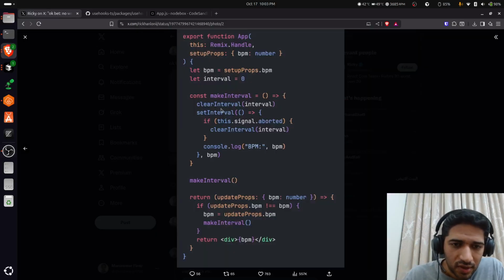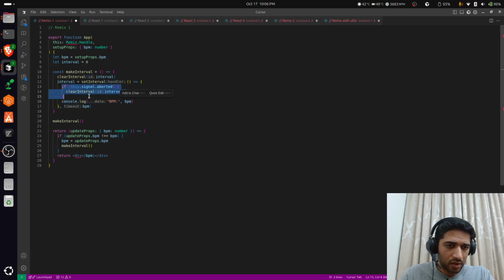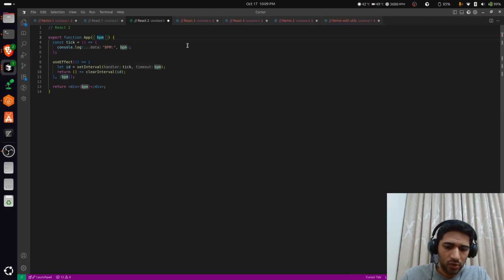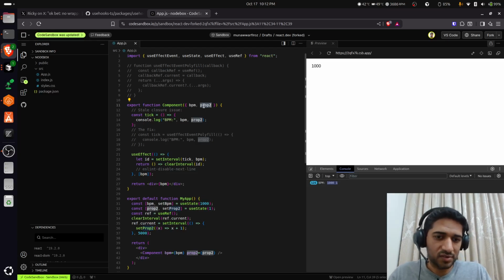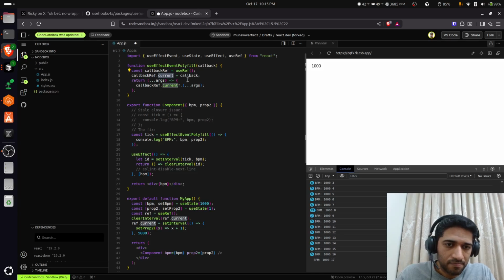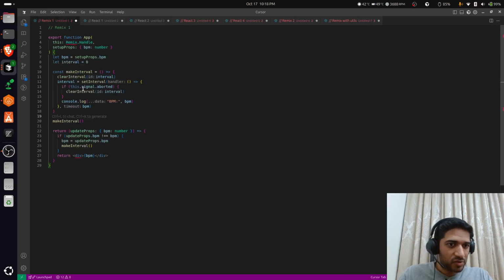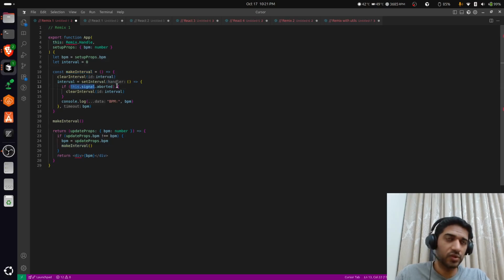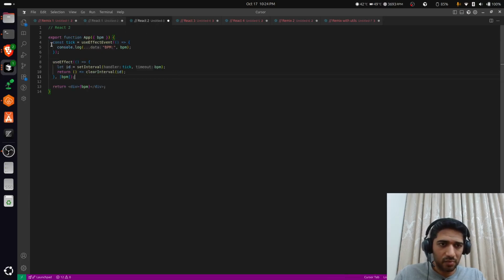Code snippet comparison: Remix 3 vs React